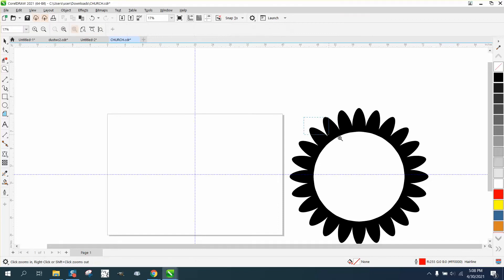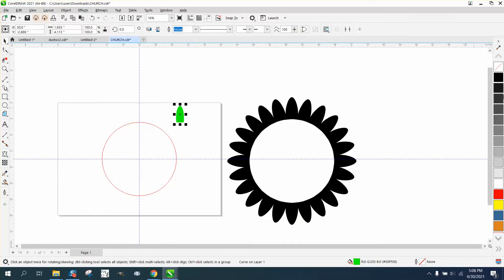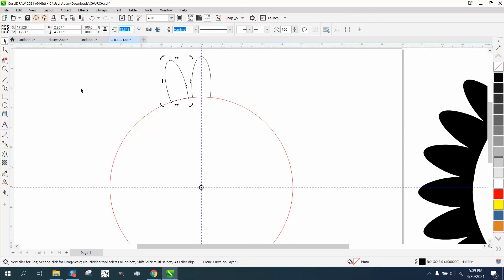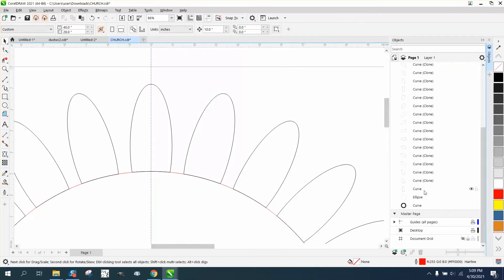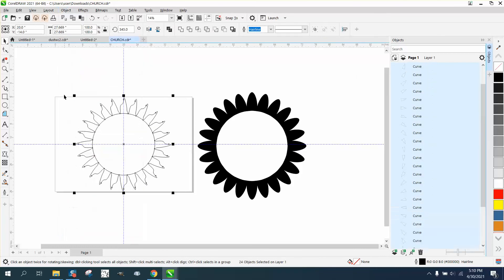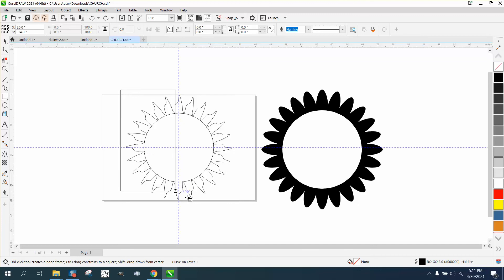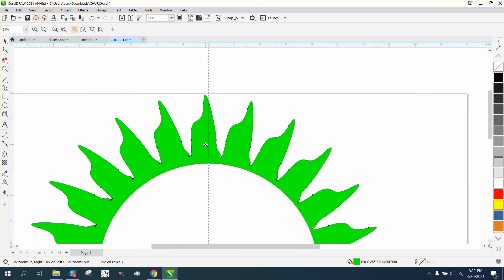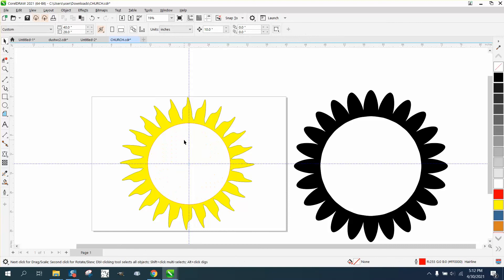Corel Draw Tips & Tricks Clone a Flower or the Sun